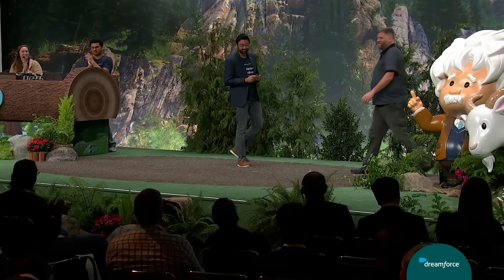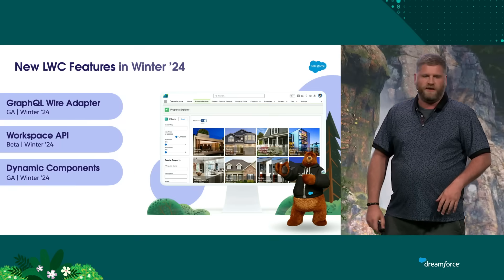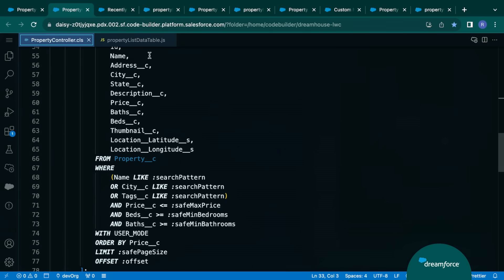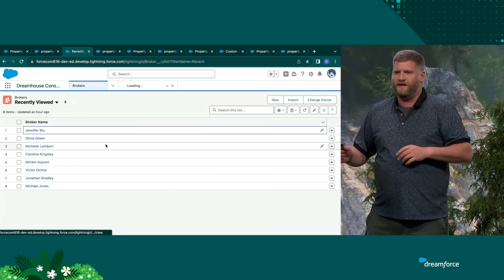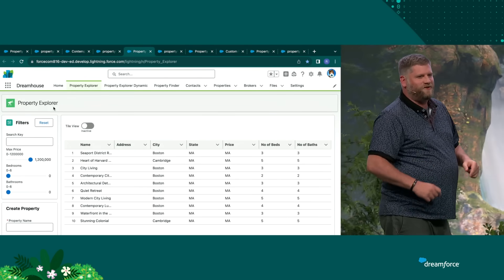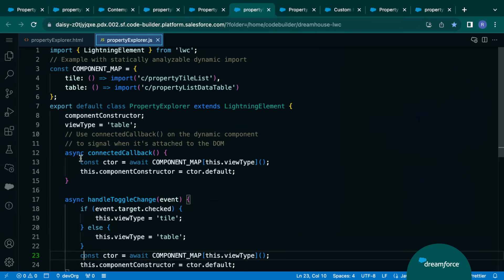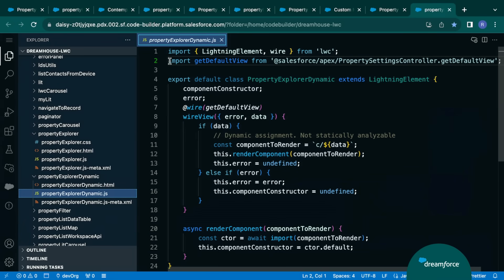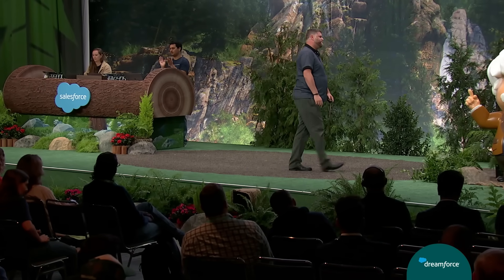Lightning Web Components: Winter ’24 Developer Preview: Release Readiness Live at Dreamforce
Join Senior Director of Product Greg Whitworth as he dives into the latest developer innovations with Lightning Web Components.